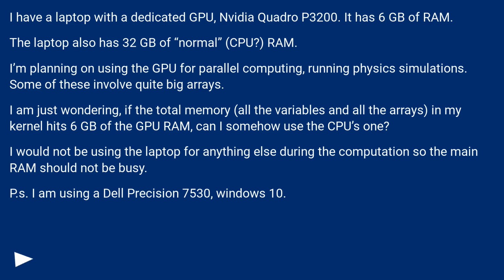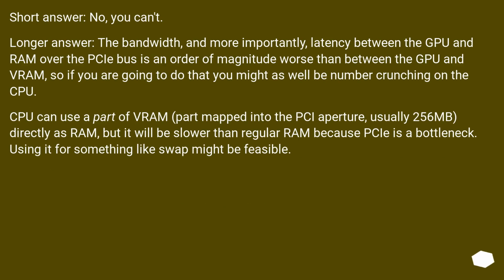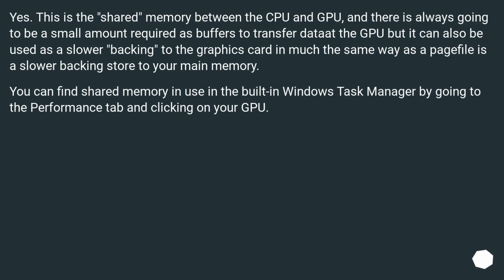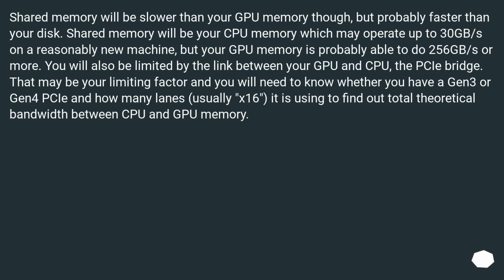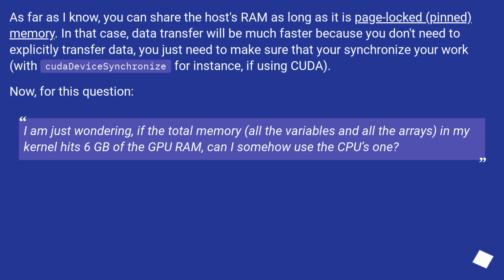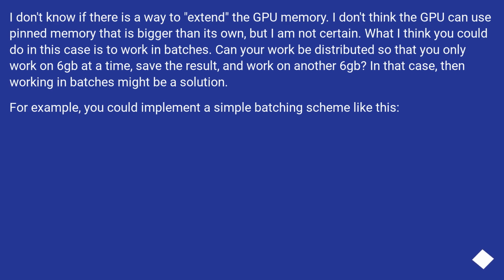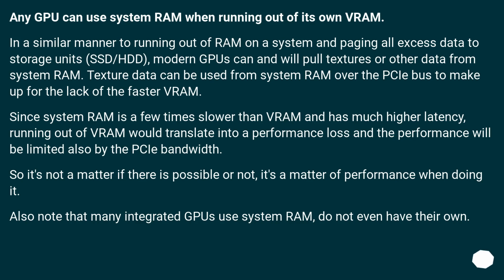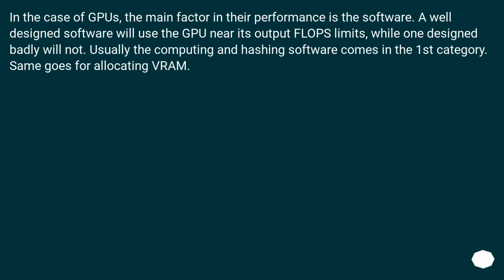Can the GPU use the main computer RAM (as an extension)?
Chapters
00:00 Question
00:55 Accepted answer (Score 48)
02:15 Answer 2 (Score 12)
03:43 Answer 3 (Score 11)
05:20 Answer 4 (Score 4)
06:31 Thank you